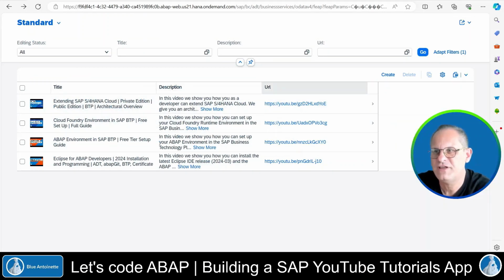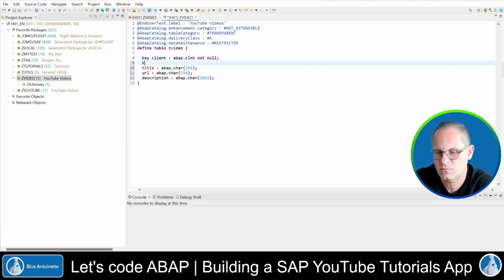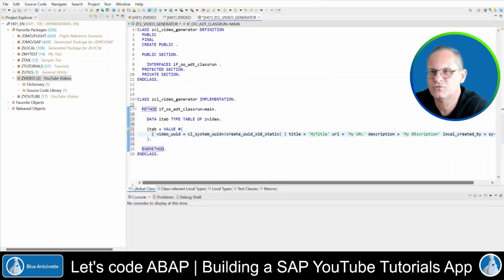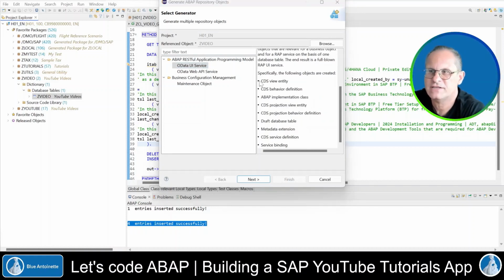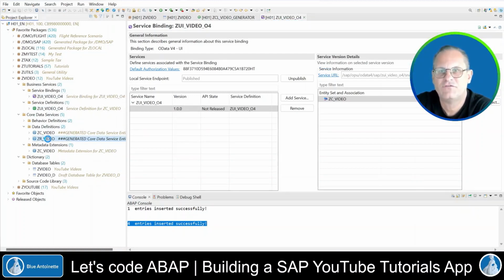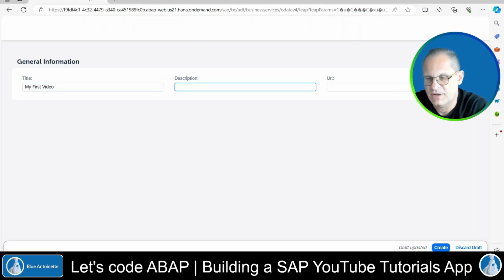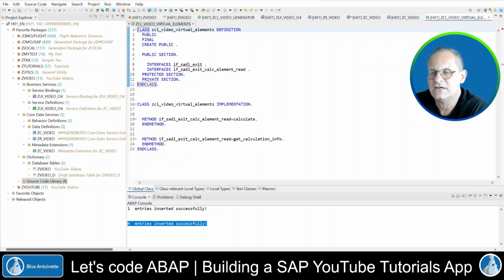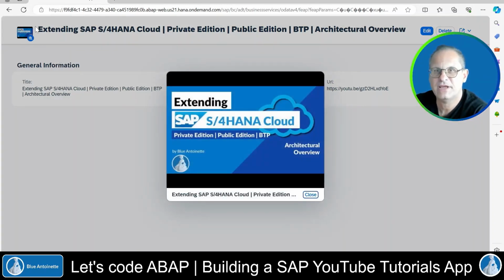Let's code ABAP | RESTful Application Programming Model (RAP) | CDS | Virtual Elements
In this video we build a SAP YouTube Tutorials App with ABAP and the ABAP RESTful Application Programming Model (RAP). You learn how to insert data into a table through an executable ABAP class and how to create all required artifacts to build a Business Service. We customize the UI with metadata extensions and we extend the projection view with a Virtual Element to display thumbnails.

Chapters in this video:
0:00 - Intro and Explanation
01:03 - Live Demo SAP YouTube Tutorials App
03:40 - Create Table in Dictionary
06:33 - Executable ABAP Class
07:19 - Insert data into table with ABAP
12:13 - Create CDS View Entity, Projection and Service
15:25 - Publish Business Service
16:00 - Adapt UI with Metadata Extensions
17:01 - Hide fields with Annotations
17:25 - Create clickable links
18:04 - Change field order of lineItems
21:39 - Create Virtual Element for Thumbnail Url
23:05 - Implement ABAP Class for Virtual Element Calculation
26:28 - Add thumbnails to listview
27:10 - Add thumbnail to header of object page
28:02 - Outro